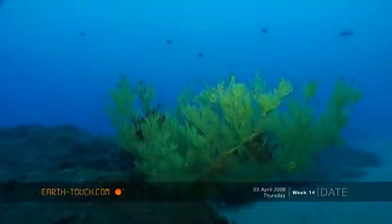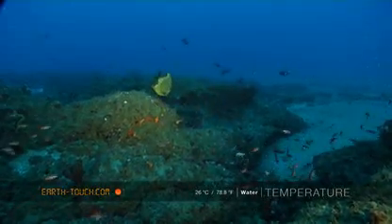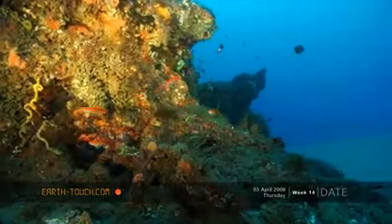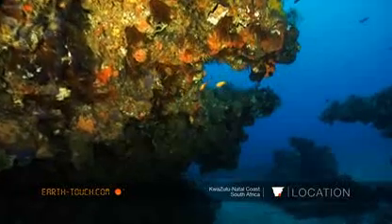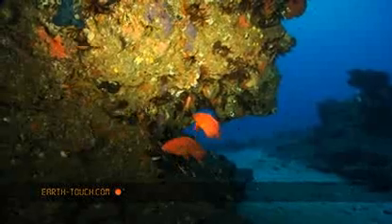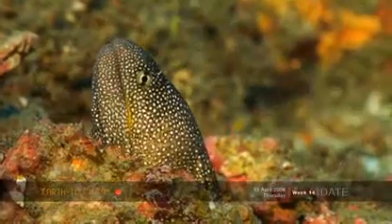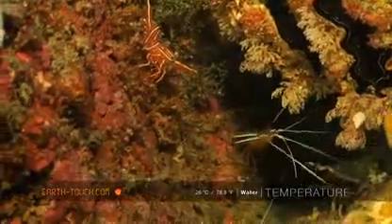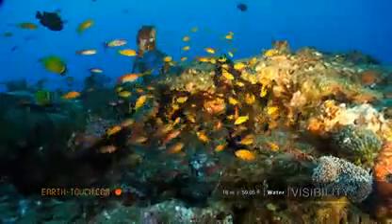Colourful growth covers deep reef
for a closer look at the wonders of the natural world.

Sabre squirrelfish and two kinds of moray make an appearance.